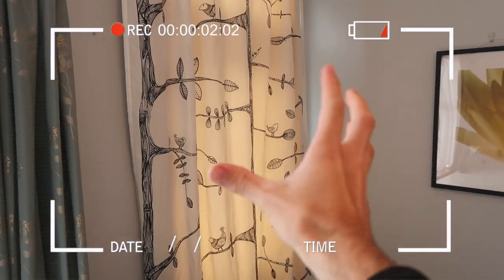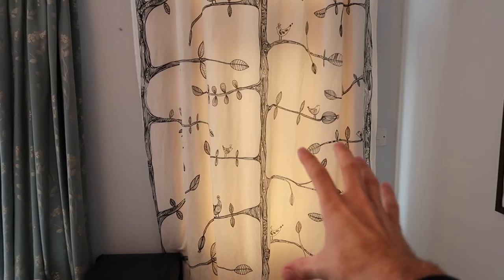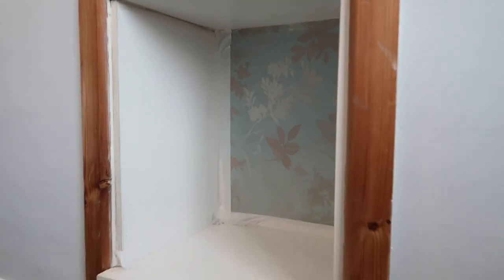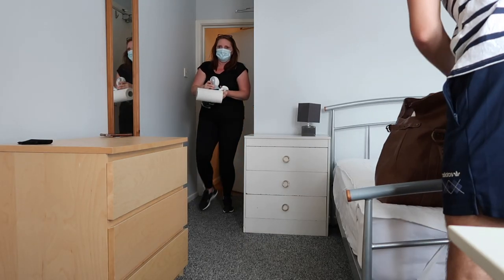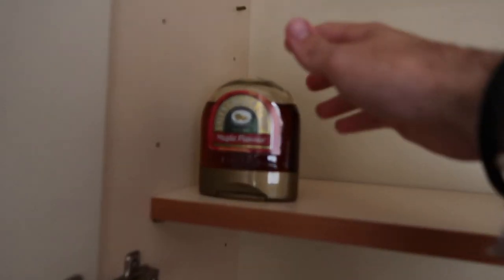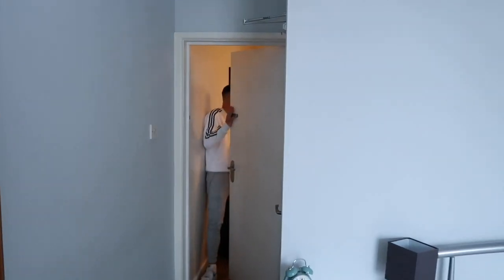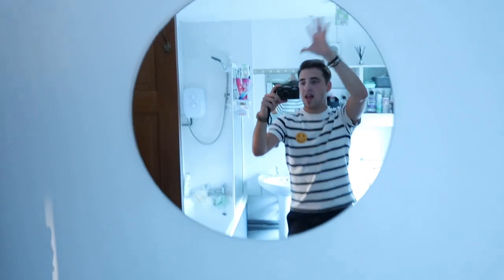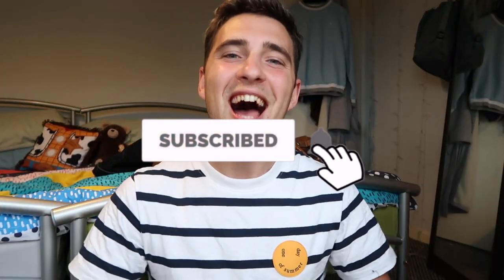MOVING INTO UNIVERSITY! ☆ Room Tour & UEA Move In Day vlog 2020!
It's that time of year again when I move back up to my university, UEA (University of East Anglia). So of course, I was going to film a move-in day vlog 2020 to celebrate moving up to my university for the final time! More move-in vlogs will come when I start to move all my belongings up, but I needed to do an inventory and collect my keys so I thought it'd be a great opportunity to give you my empty room tour and a house tour of my university accommodation!

☆ Previous Videos ☆

☆ FAQ ☆

- I film using my Canon G7X Mark II, and edit with iMovie

- I am a university English literature student from England.

- London, England

☆ SOCIAL MEDIA ☆

Thank you for all the love and support! xoxo